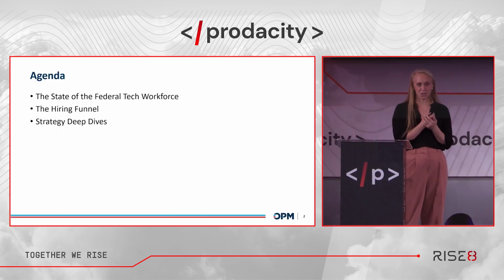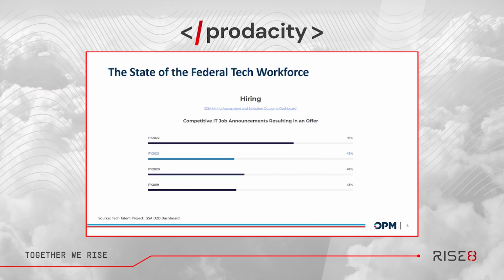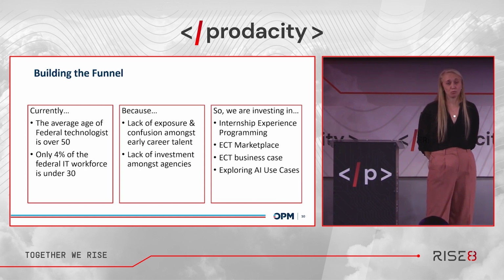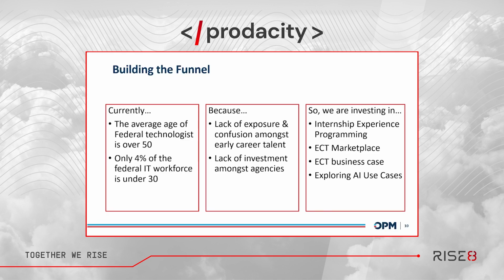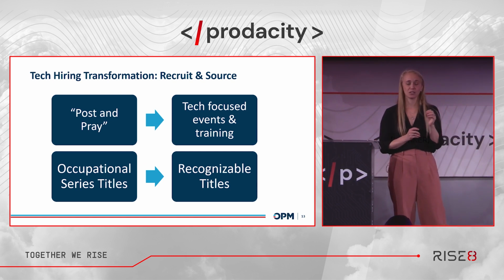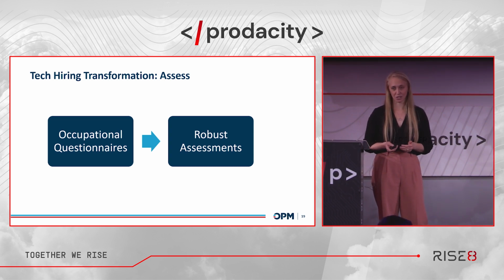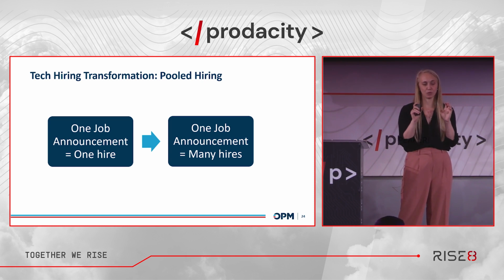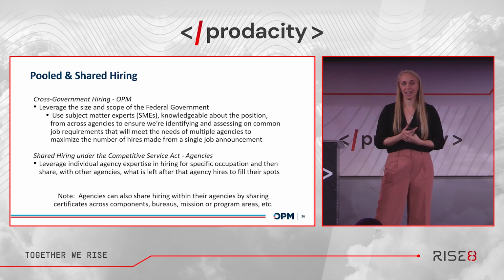Prodacity: Hacking Government Talent Management with Kyliegh Russ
Join Kyleigh Russ, a senior advisor to the Deputy Director at OPM, for an enlightening discussion on hacking government talent management. In this comprehensive talk from Prodacity, Kyleigh delves into the challenges and innovative strategies being implemented to transform tech talent acquisition in the federal government. From addressing the aging IT workforce to embracing new hiring practices, this video is a must-watch for those interested in government technology, talent management, and digital transformation. Discover how initiatives like Tech to Gov fairs, subject matter expert qualification assessments, and pooled hiring are shaping the future of government employment.

📌 Timestamps & Key Highlights:

[01:09] State of Tech Workforce in Federal Government: Discussing the size, age, and other demographics of the IT workforce.
[02:15] The Talent Funnel and Strategy Overview: Exploring the entire process from planning to hiring.
[04:09] Innovations in Talent Planning: Strategies for workforce planning, legacy planning, and using hiring authorities.
[05:19] Encouraging Early Career Talent: Efforts to attract younger demographics into federal IT roles.
[07:55] Building Tech Teams and Pipeline: Shifting from individual hires to comprehensive team recruitment.
[11:59] Tech Hiring Authorities and Pathways: Utilizing various hiring authorities to streamline the tech hiring process.
[13:52] Recruiting and Sourcing Tech Talent: Moving beyond traditional job postings to active recruitment and engaging events.
[16:48] Improving Job Titles and Descriptions: Making federal tech job titles more industry-recognizable.
[17:29] Reforming the Assessment Process: Introducing subject matter experts into the hiring process.
[20:42] Pooled Hiring for Government Roles: Innovative approach to hiring multiple candidates through single job announcements.
[23:42] Benefits of Shared Hiring: How shared hiring can improve efficiency and candidate experience.

🔔 Never miss govtech insights from industry leaders